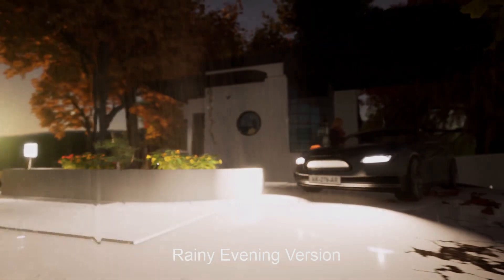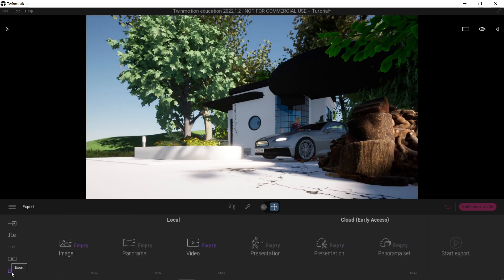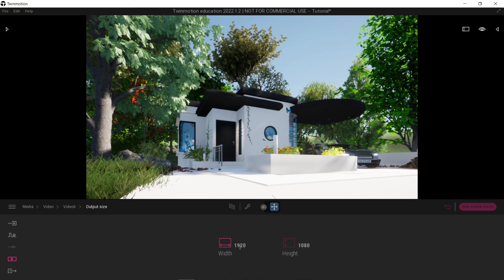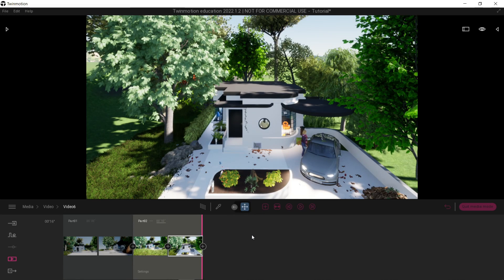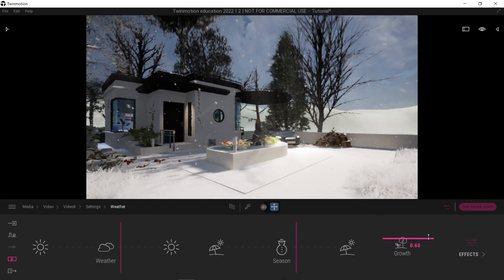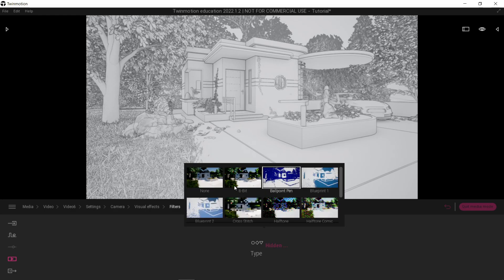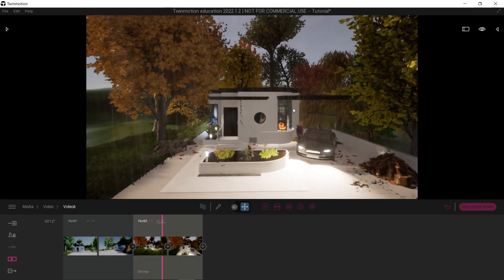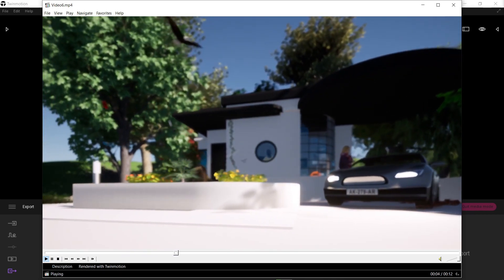Video Export | Twinmotion Tutorial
"Much equivalent to the Image Export of the previous video, but this entices more into the animated or video walkthrough side of Twinmotions capabilities along with much more options to edit and modify your videos."